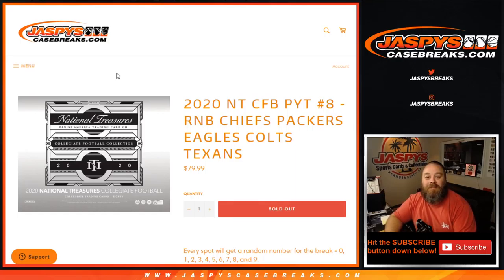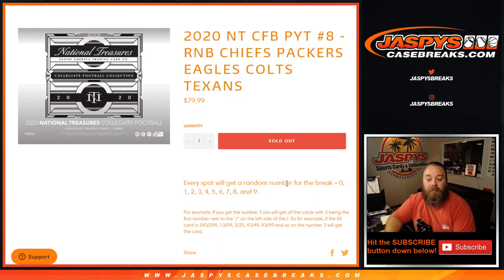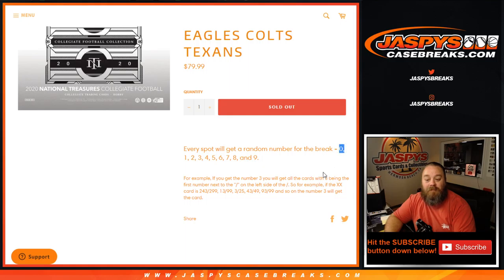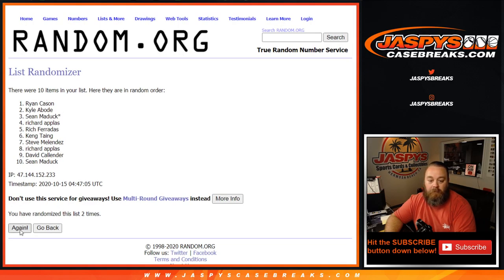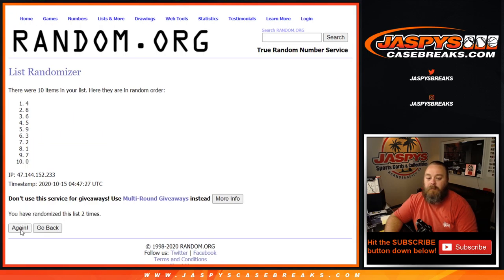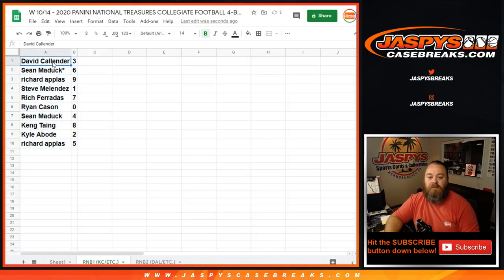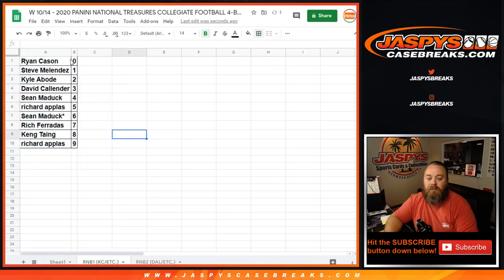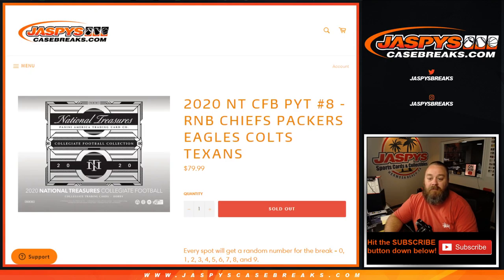W 10/14 - 2020 PANINI NATIONAL TREASURES COLLEGIATE FOOTBALL 4-BOX CASE BREAK #8 *PYT* RNB1 (KC/ETC)